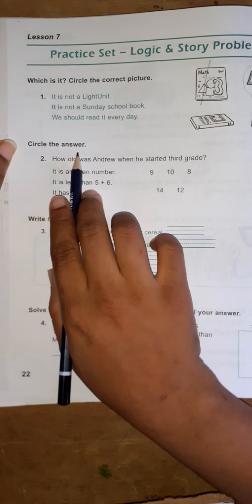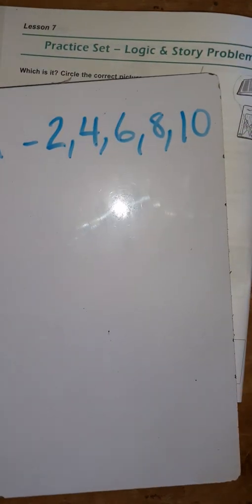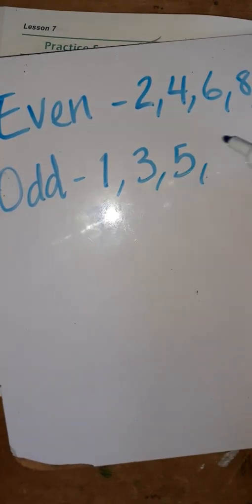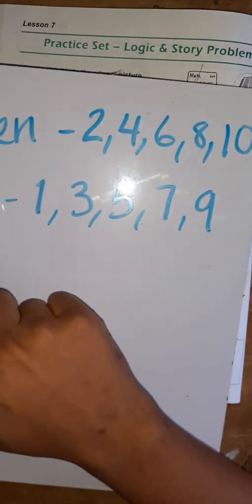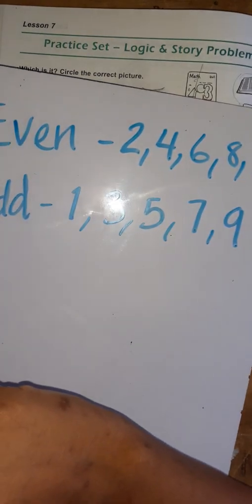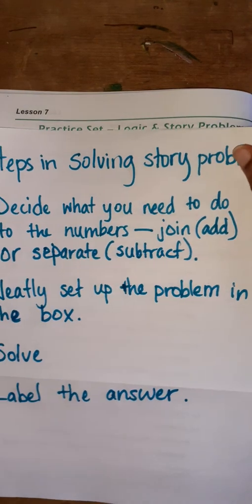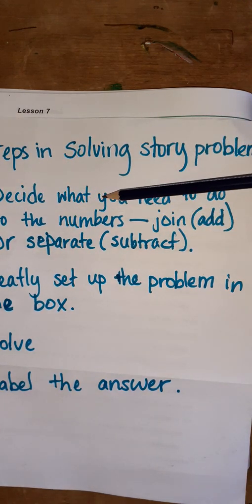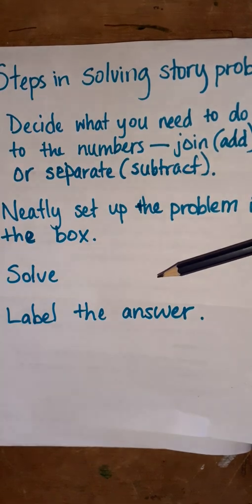301 Math Lesson 7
301 Math
Lesson 7
Grade 3
LMS